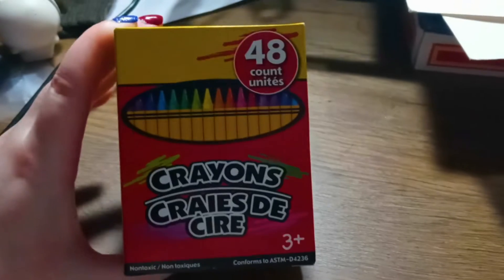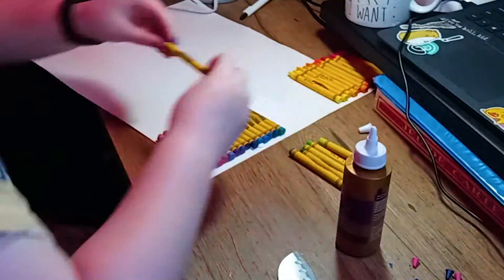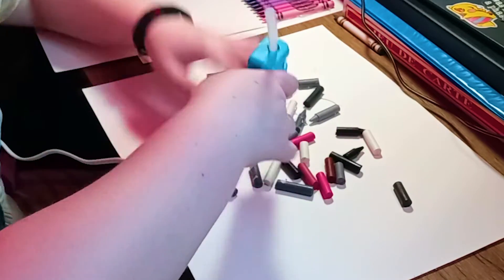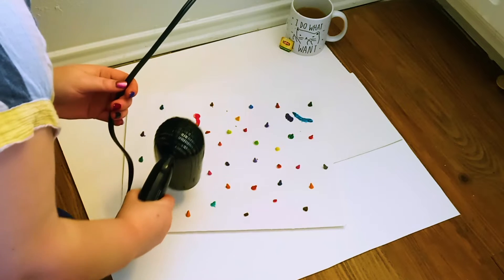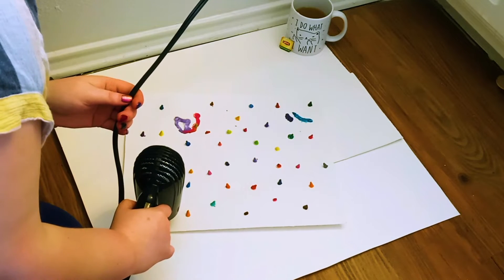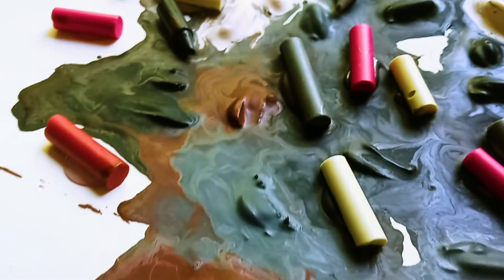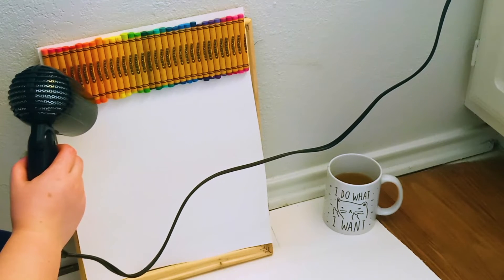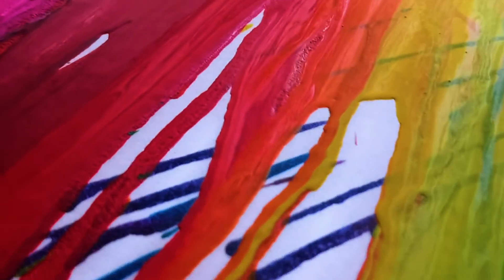Healing my Inner Child with Dollar Store Art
Sometimes you just need to destroy a bunch of crayons. Sure, this kind of craft has probably been beaten into the ground, but I had fun so that's all that matters. This is the only kind of "art" I can do, okay? Everyone rags on abstract and modern art, but some of us just aren't as gifted. I'll stick to this kind of art since I can't even draw a circle with a compass.